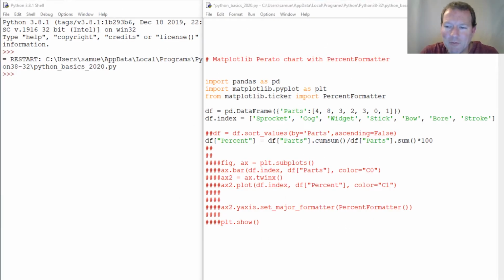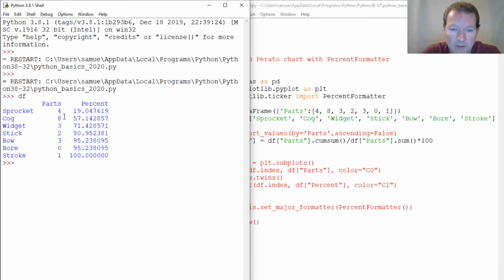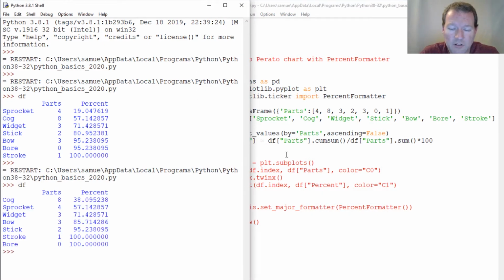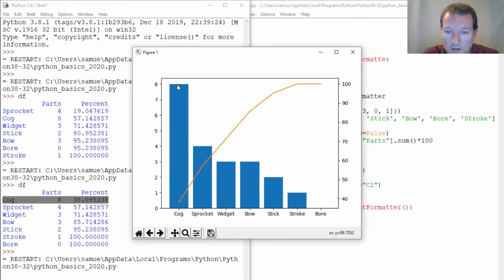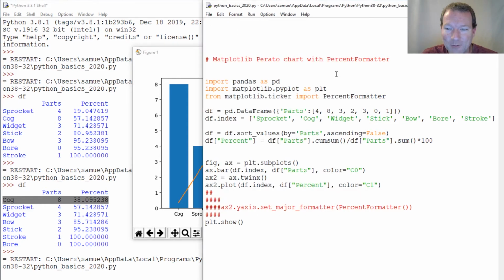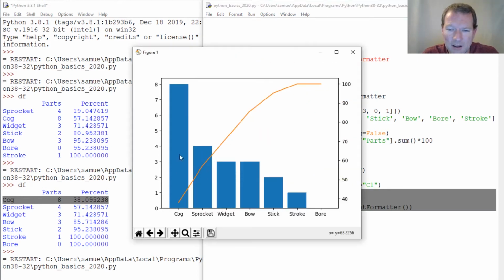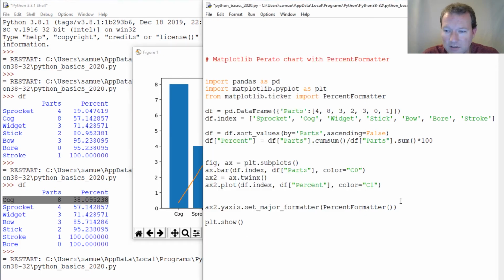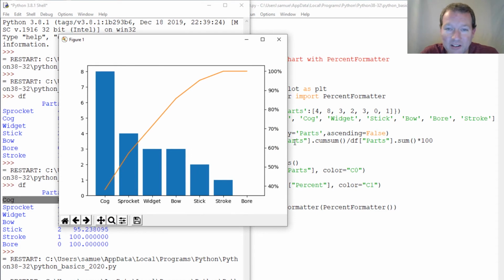Python Basics Tutorial Matplotlib Perato Chart With PercentFormatter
Learn how to quickly format an axis to percent